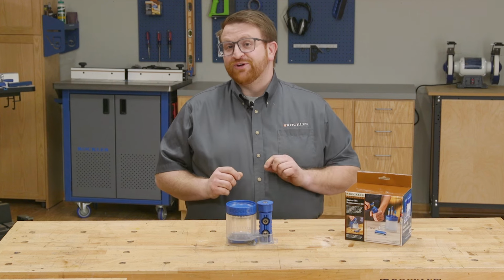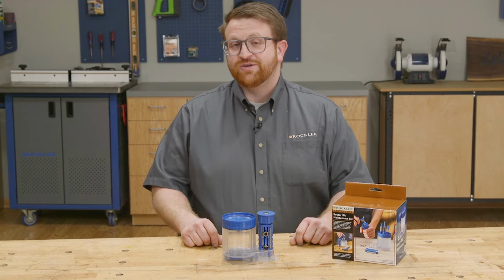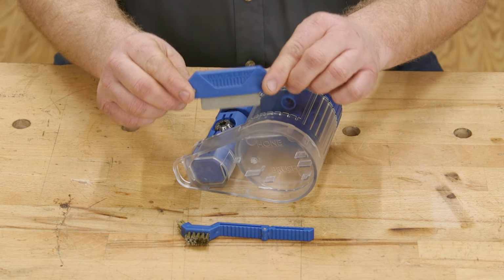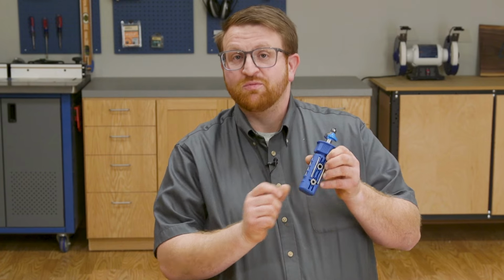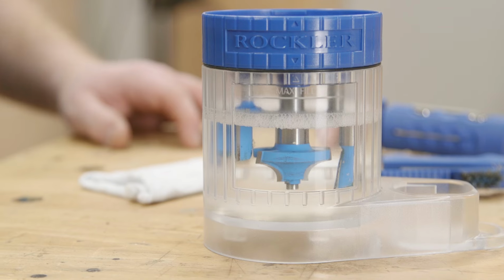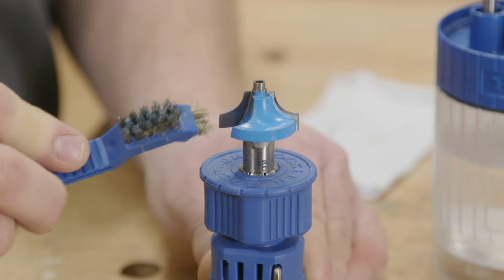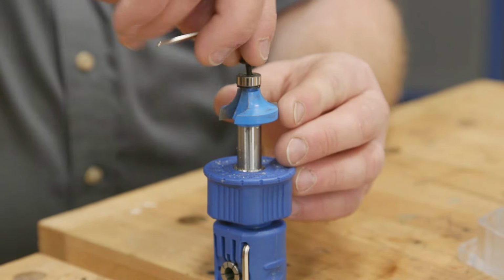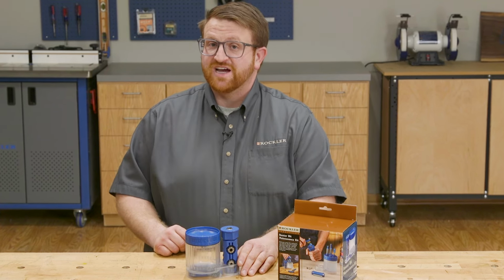Clean and Sharpen Your Router Bits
Clean stubborn pitch and resin, and hone to a razor's edge with our all-in-one cleaning and maintenance kit for router bits!

The kit consists of a cleaning reservoir with on-board storage for an included folding brass brush, a ''bit grip'' with collets for safely holding your bits while cleaning, and a dual-grit diamond hone for putting a fresh edge on the cutters. The lid features circular holders that are stepped to accept 1/4'', 8mm and 1/2'' shanks. Just plug your bits into the holders and once the lid is installed, it suspends your bits upside down in the cleaning solution without allowing the cutters to clank against each other.